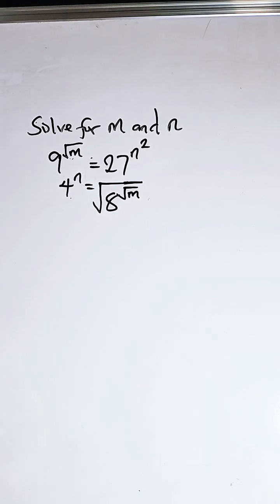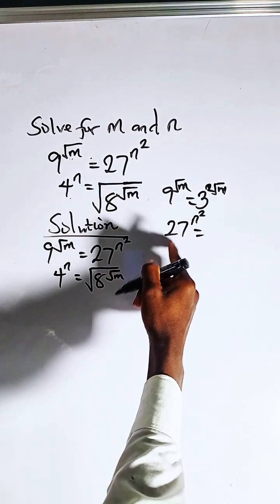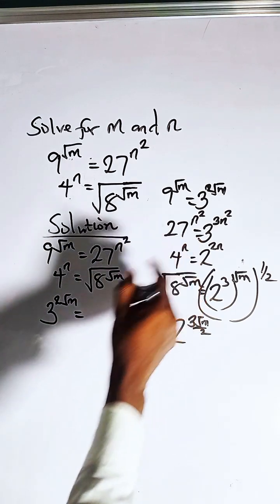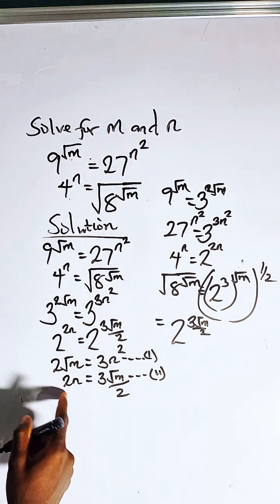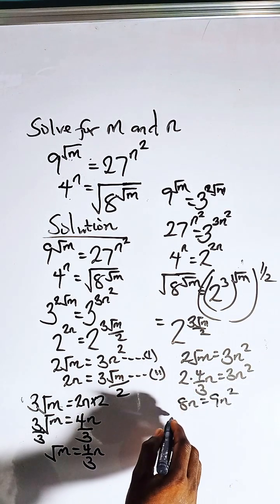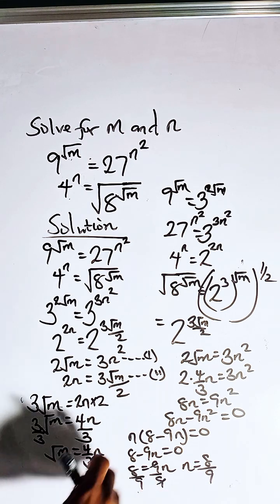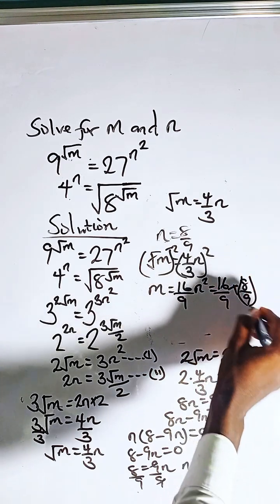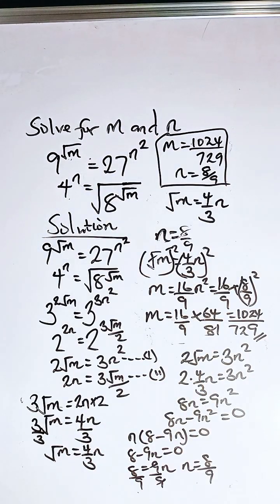Complex Exponential Equation